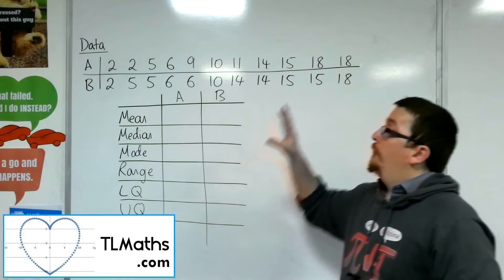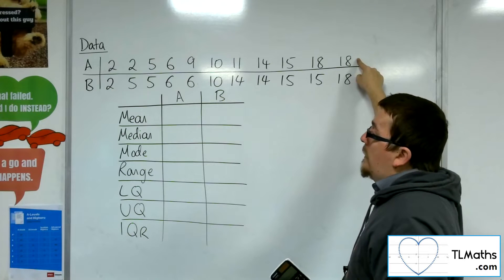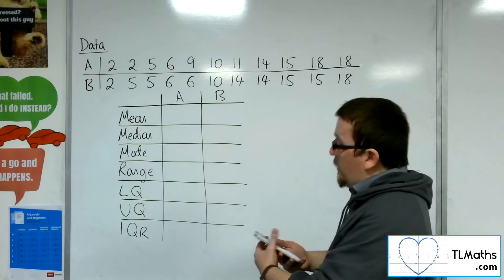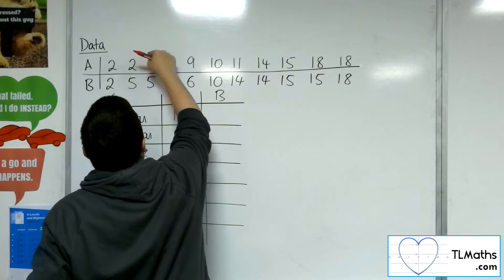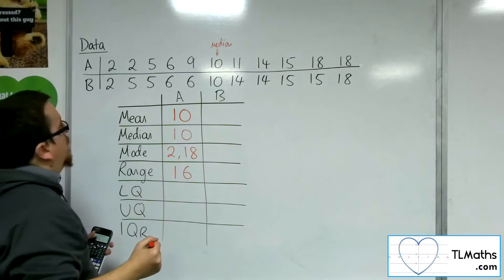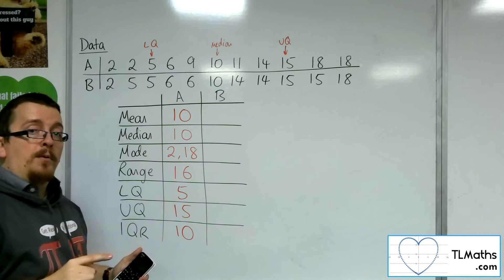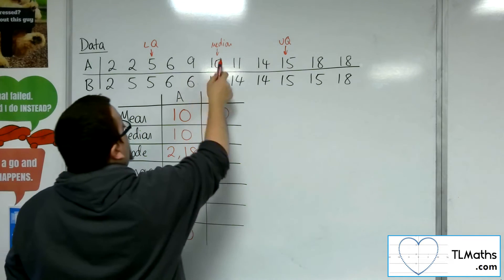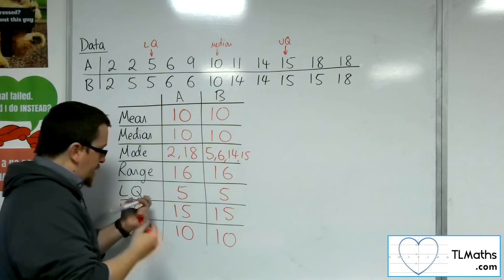A-Level Maths: L3-10 [Data: Comparing Data Sets Problem 2]